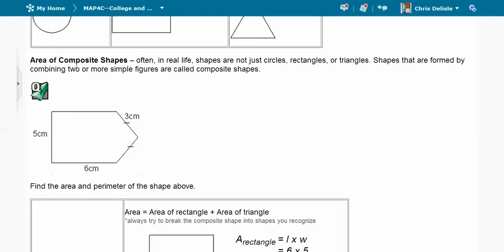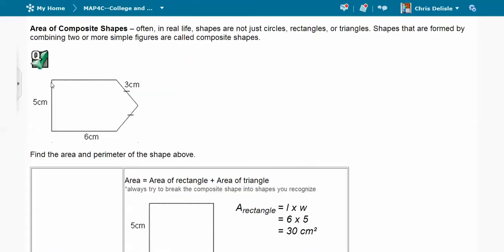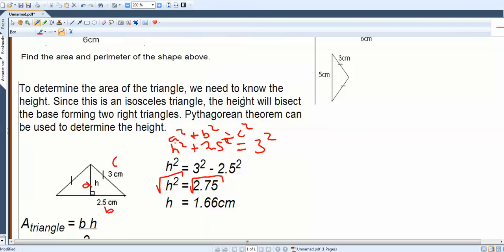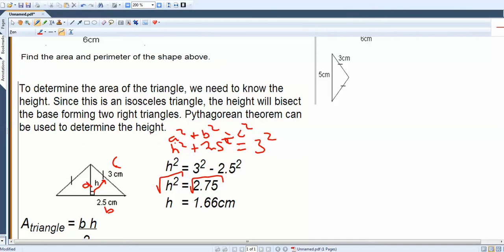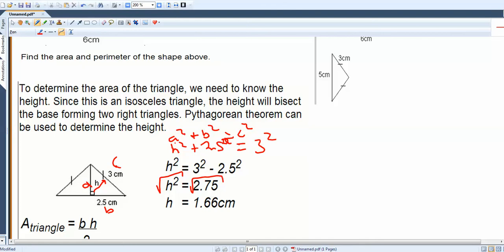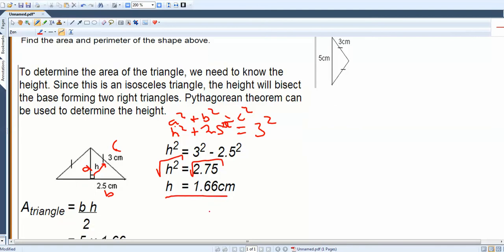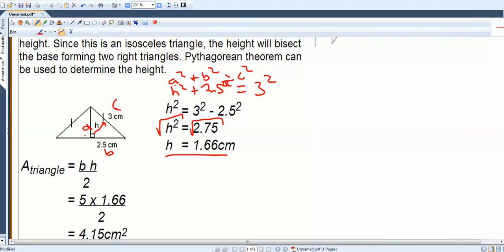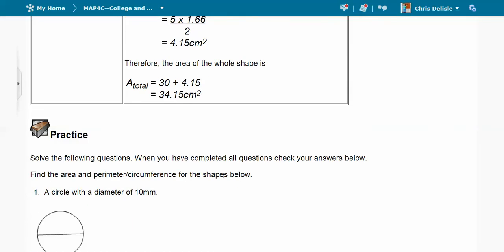MAP4C U5A2 Composite content example